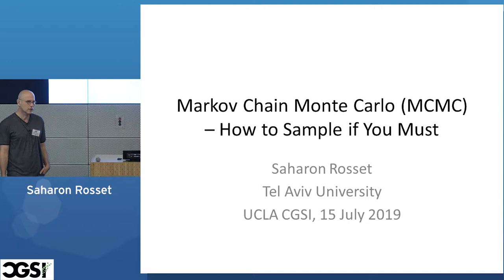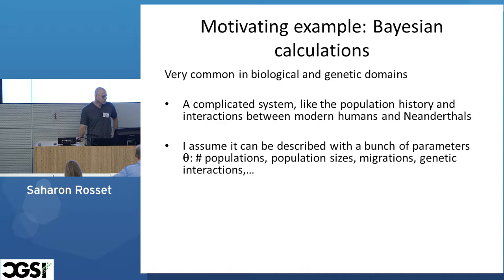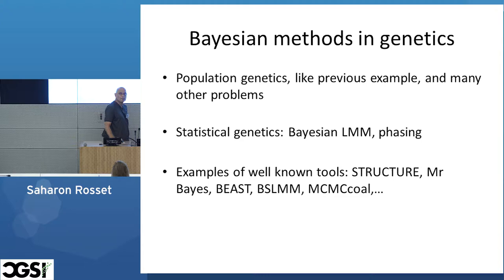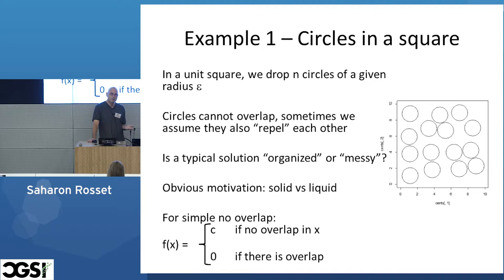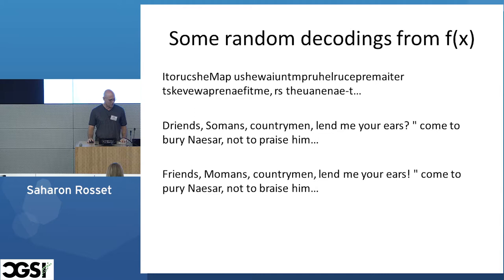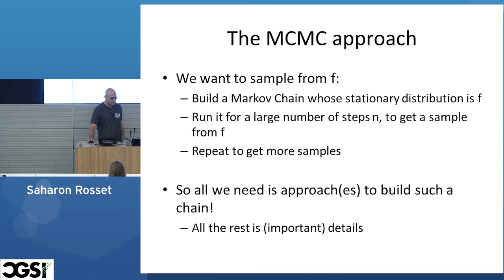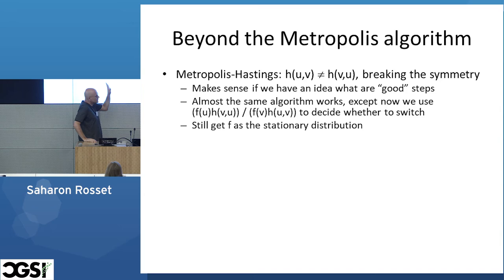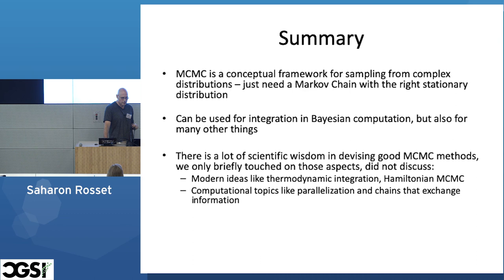Saharon Rosset | Markov Chain Monte Carlo (MCMC) - How to Sample if You Must | CGSI 2019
Speaker: Saharon Rosset
Talk: "Markov Chain Monte Carlo (MCMC) - How to Sample if You Must"